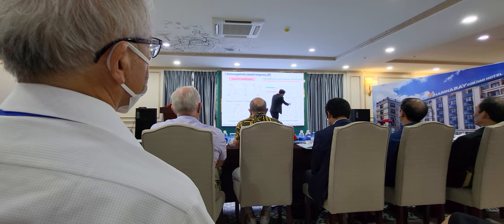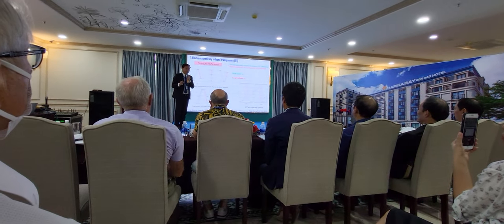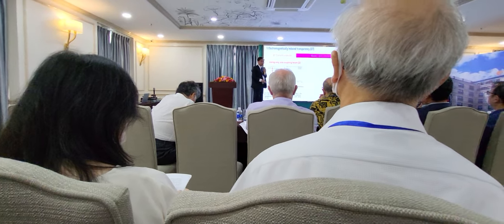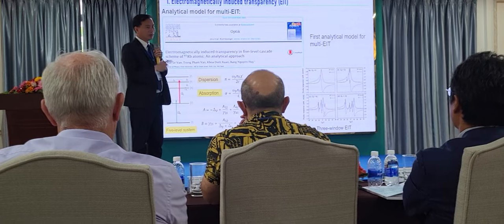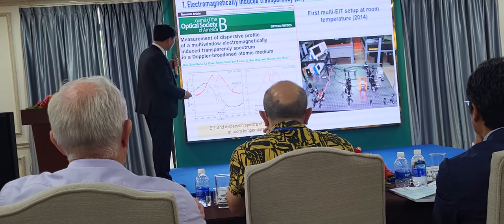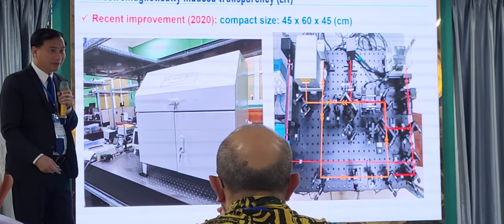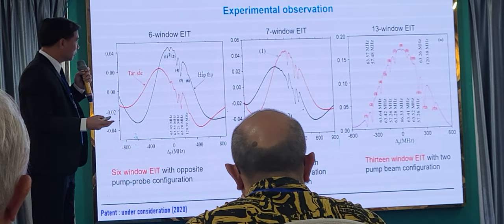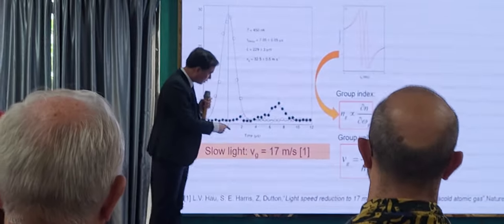Nguyen Huy Bang' Lecture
Hội Nghị Vật Lý Quang Phổ Toàn Quốc lần thứ 12
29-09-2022